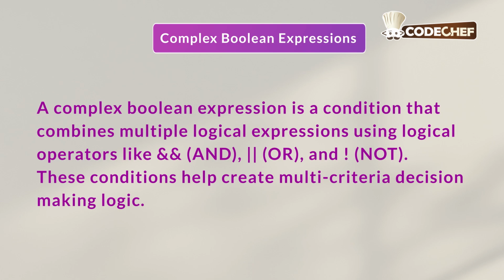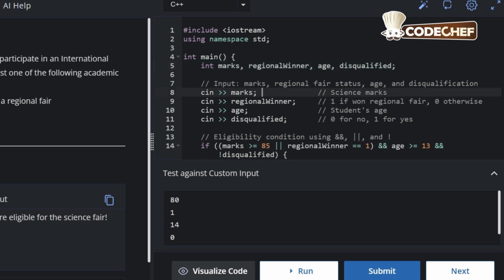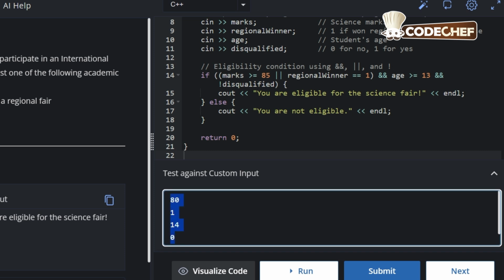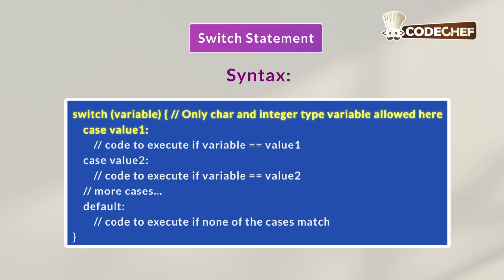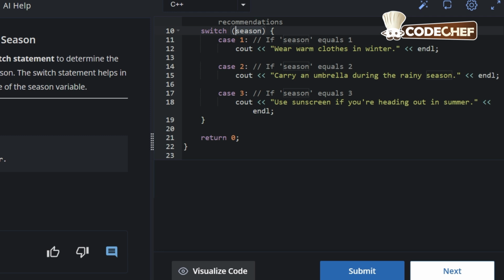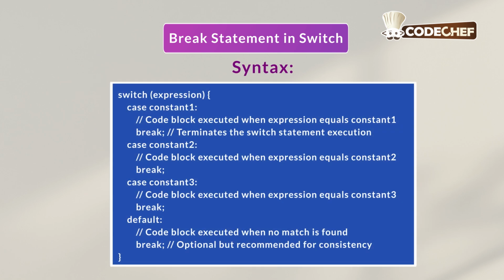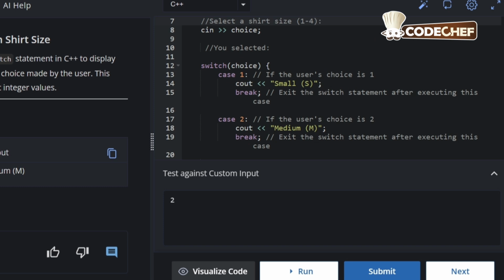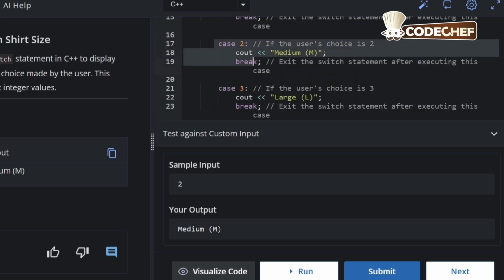Advanced Conditionals in C++- Part 2 | Learn C++ for Project Building | CodeChef Learn Series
In this video, we take your C++ conditional logic skills to the next level 🚀
As part of the “Learn C++ for Project Building” series by CodeChef, you’ll learn how to write powerful decision-making logic using advanced conditionals — an essential skill for real-world programming and competitive coding.

🔍 Topics Covered in This Video:

✅ Complex Boolean Expressions

✅ Break Statement in Switch

These concepts will help you write cleaner, faster, and more readable code, especially while building real-world projects or solving competitive programming problems.

Hands-on practice is the key to mastering C++. Try the linked problem on CodeChef and strengthen your understanding right away 👇

💡 Our goal is to help you learn by doing and guide you toward becoming confident in C++ development through structured learning on CodeChef.

👉 Don’t forget to practice on CodeChef, explore more lessons, and build real-world projects step by step!